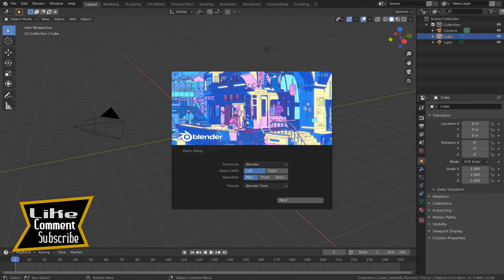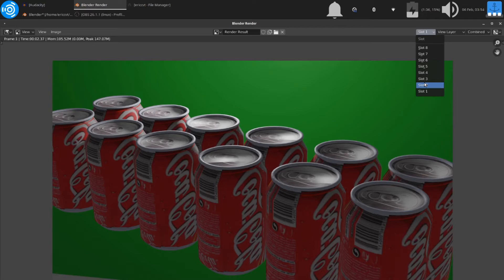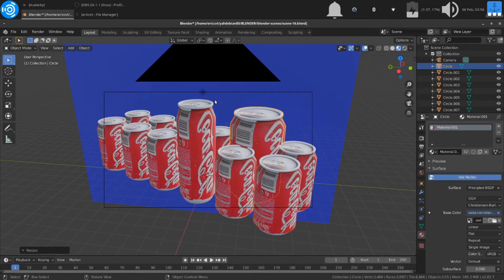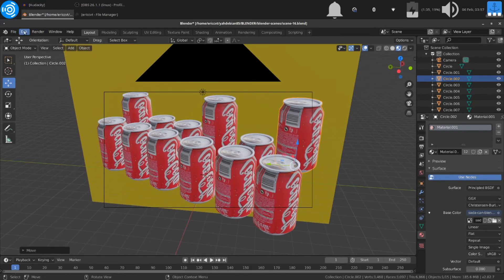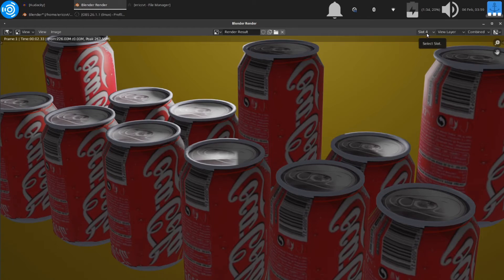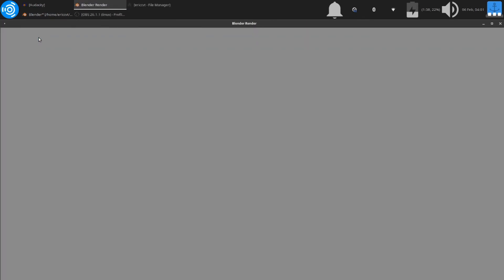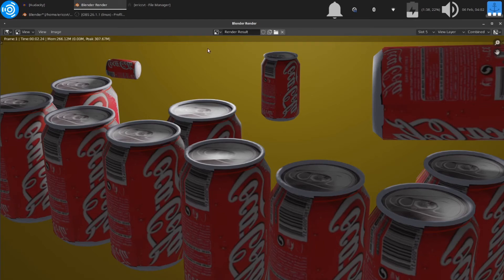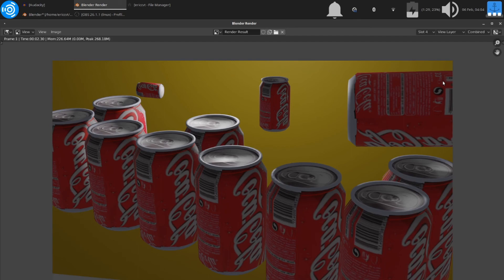Blender Render Slots: Baltimore